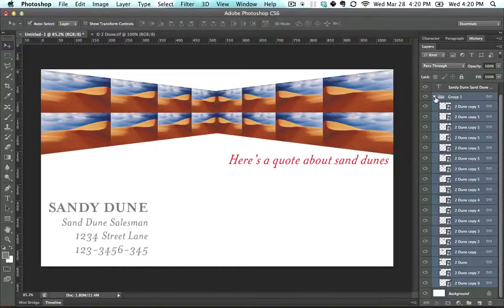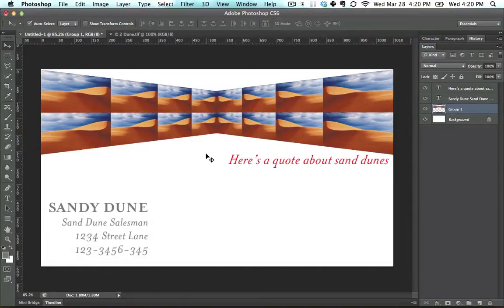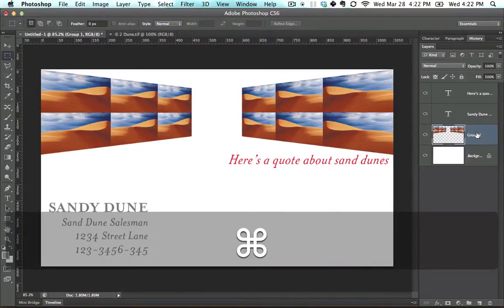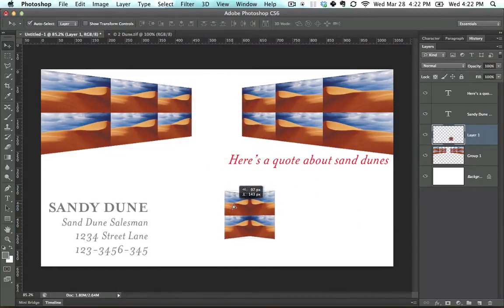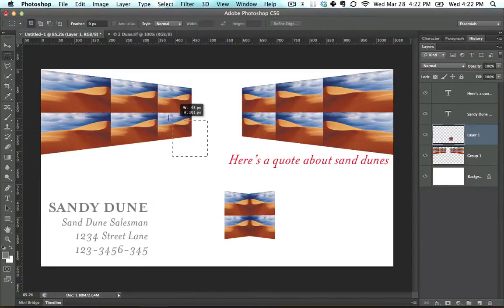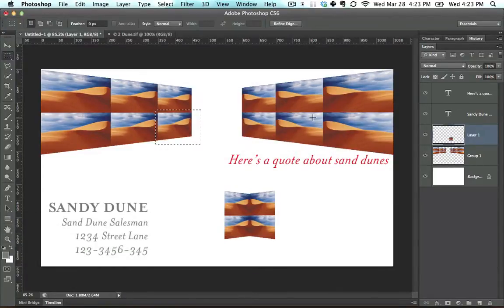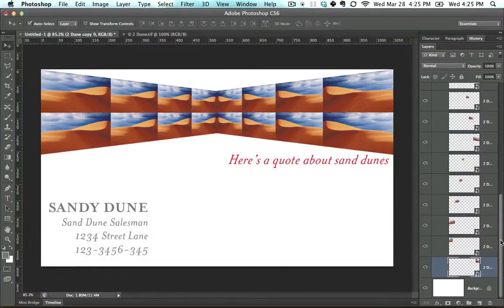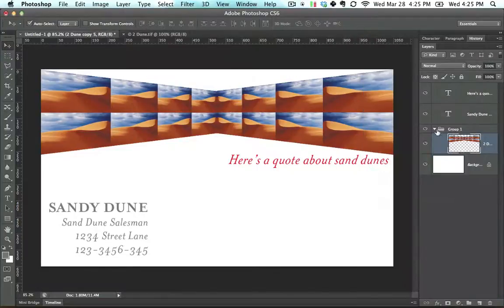17 Unmerge Layers